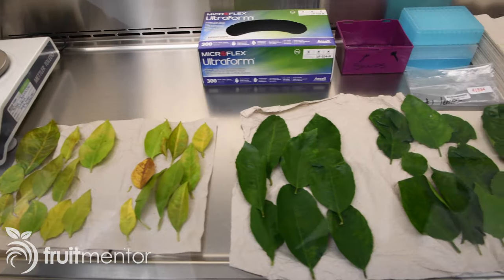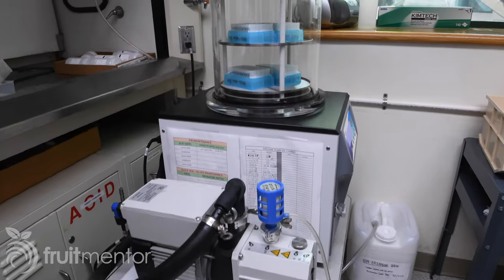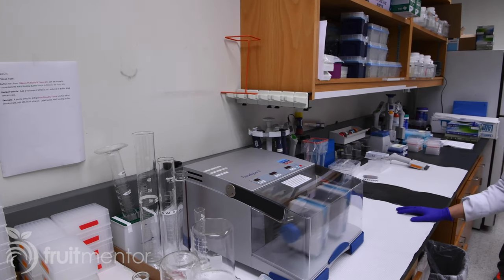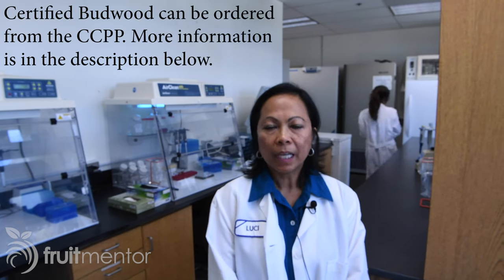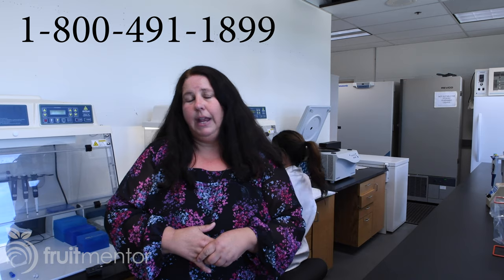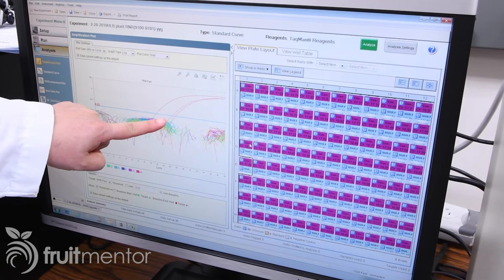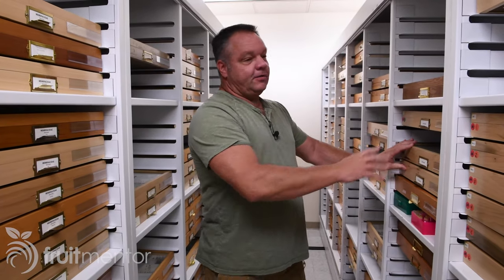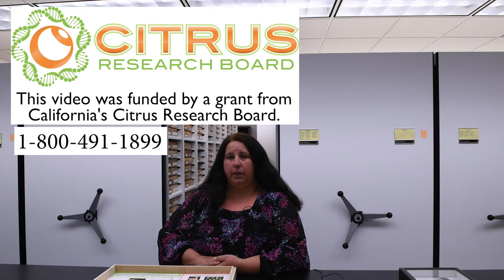Asian Citrus Psyllids and HLB - Q&A with Victoria Hornbaker and the CDFA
Your questions on Asian citrus psyllids and huanglongbing disease are answered in this video by Victoria Hornbaker and the California Department of Food and Agriculture (CDFA). Victoria Hornbaker is the director of the citrus program at the CDFA. Huanglongbing is also sometimes called HLB, citrus greening disease, or yellow dragon disease.

0:00 Introduction
0:55 Where is HLB spreading and what areas are most at risk?
1:59 How is HLB spreading and why does it seem to be spreading so rapidly?
3:35 There has bee so much scientific research on ways to reduce the spread of HLB. Is the solution almost ready?
5:10 Does grafting with imported budwood or otherwise non-certified budwood really contribute to the spread of HLB since the disease is already in California?
6:10 What actions can people take to avoid the spread of HLB?
7:03 Are indoor citrus plants at risk for HLB?
7:18 If people live inside the HLB quarantine zone, can they bring trees into the quarantine zone from outside the quarantine zone? And can they move trees within the quarantine zone?
7:54 Are there any organic remedies such as compost tea that could be used to treat an HLB-infected tree?
8:16 If Asian citrus psyllids are found in a citrus tree, does that mean that the tree is infected with huanlongbing? What should people do if they find Asian citrus psyllids in their citrus trees?
10:33 In California we already have huanglongbing, the worst known citrus disease, and Asian citrus psyllids, the insects that spread the disease. Could things get any worse for citrus in California?
11:54 Where can homeowners go for more information on what to do if Asian citrus psyllids or HLB are found on their property?

Quarantine Maps:
HLB:

Photo Credits:
Data for the Maps shown is courtesy of the the CDFA Plant Data Analysis Services (PDAS)
Asian Citrus Psyllid: David Hall, USDA; Jeffrey Weston Lotz, Florida Department of Agriculture; and the USGS Native Bee Inventory and Monitoring Program